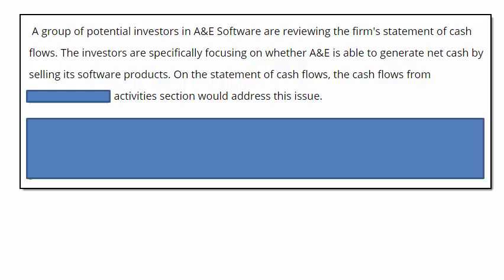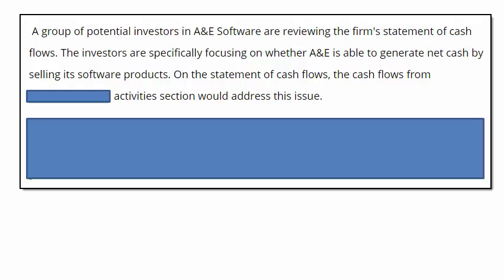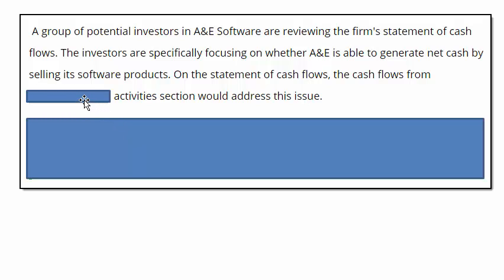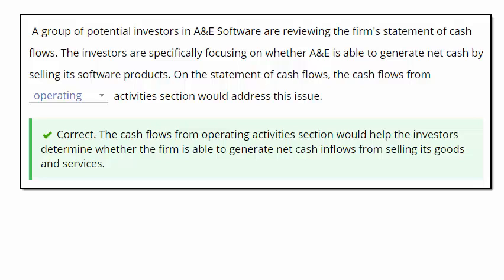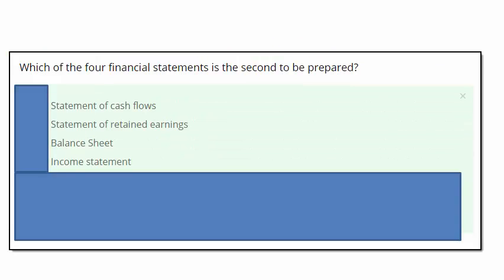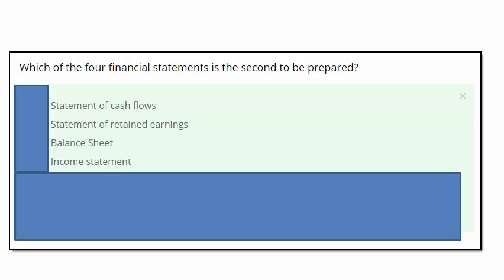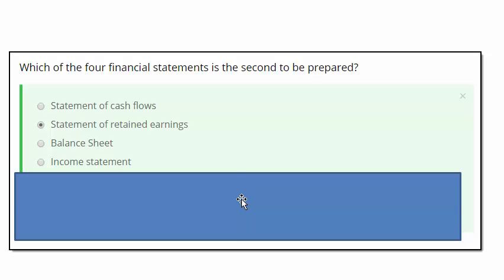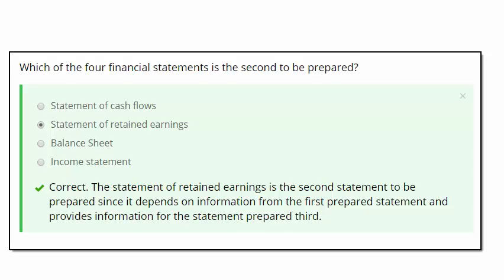Cash Flow and Order of Financial Statement Preparation